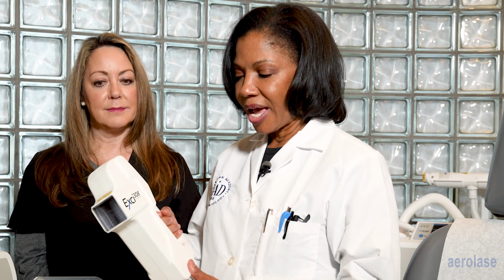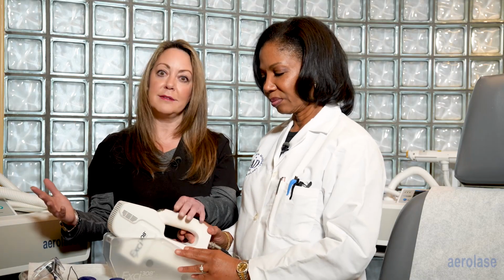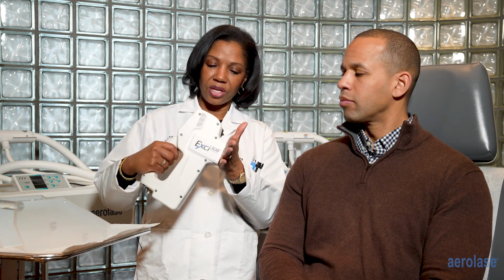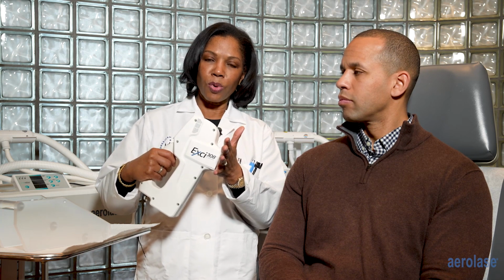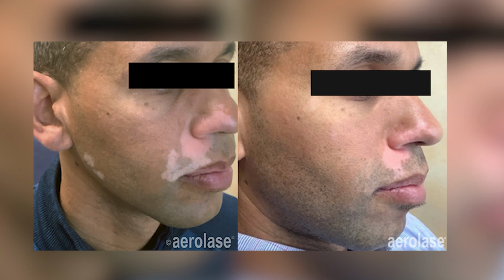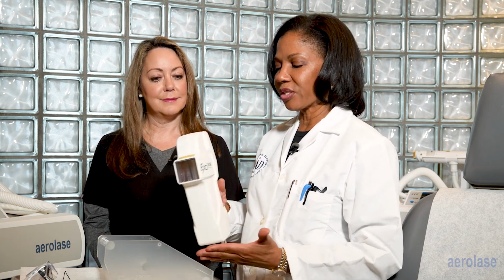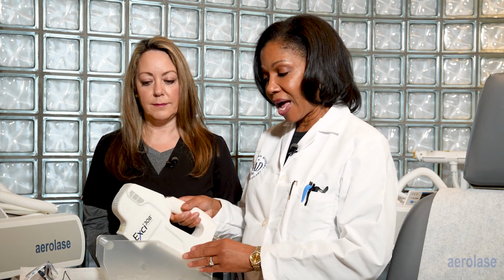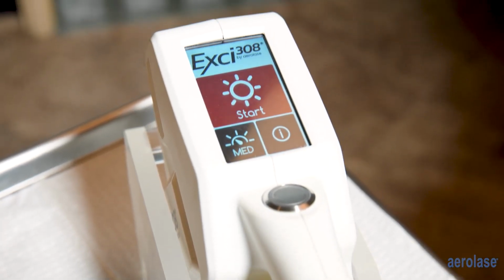Advanced Treatment of Autoimmune Skin Conditions: Dr. Cheryl Burgess Introduces Aerolase Exci308®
Watch Dr. Cheryl Burgess introduce the Aerolase Exci308® in our 10-minute video, showcasing its effectiveness in treating autoimmune skin conditions like Vitiligo, Psoriasis, and Atopic Dermatitis. This cutting-edge device, with its precise 308nm wavelength, offers targeted therapy while protecting healthy skin, making it ideal for patients needing alternatives to traditional treatments.